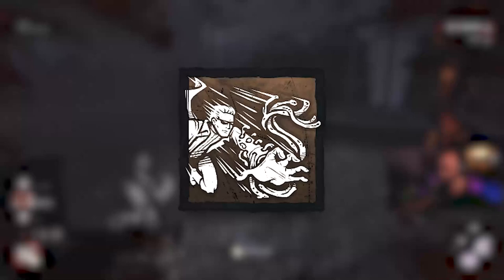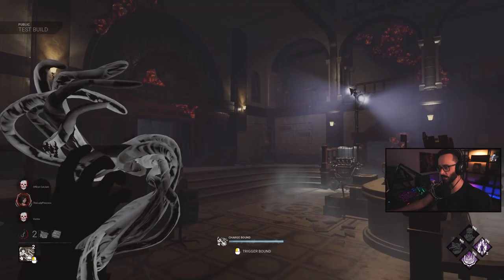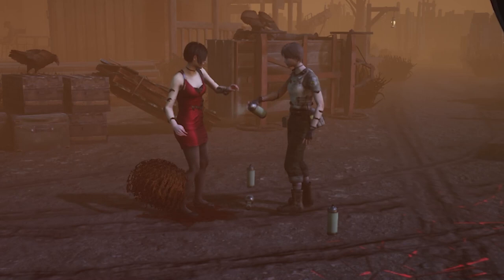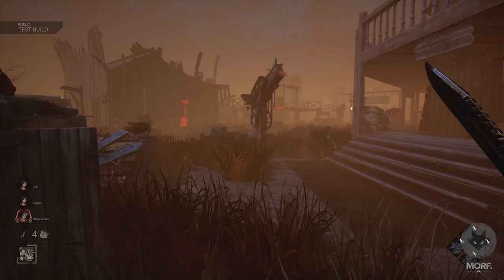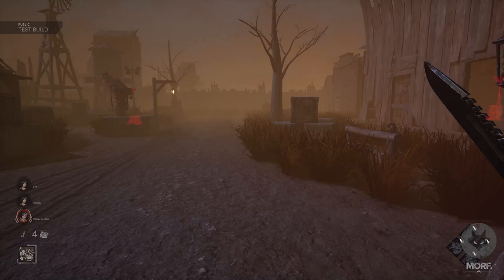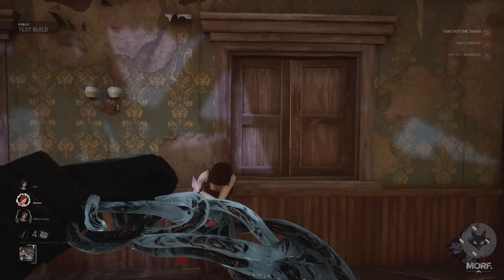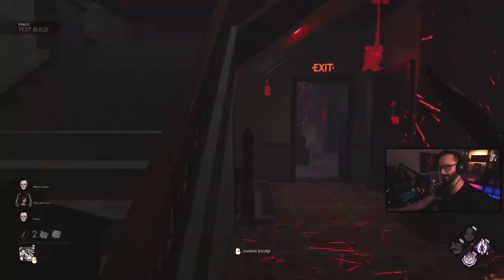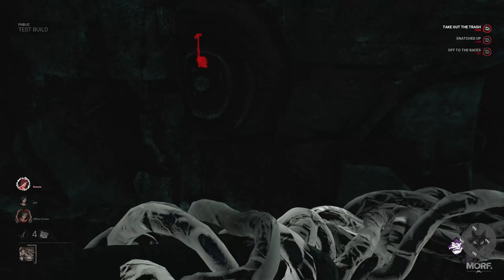How to play the NEW killer Albert Wesker "The Mastermind" Guide! | Dead By Daylight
The music I use, - Brilliant for YouTubers!

Keywords *ignore*: Dead By Daylight, DBD, dbd, dead by daylight funny highlights